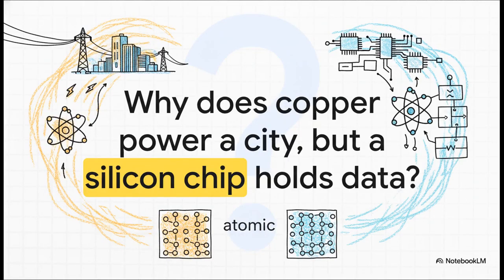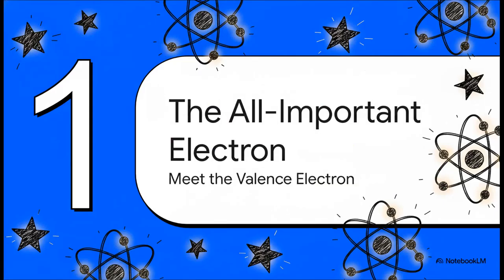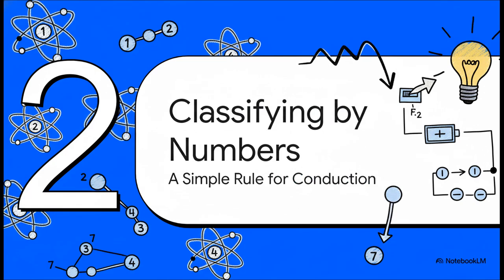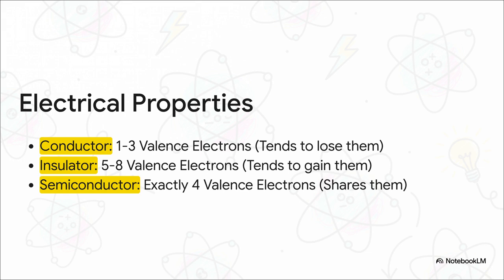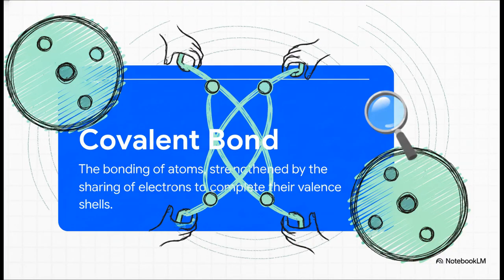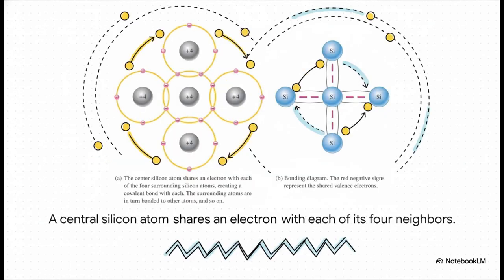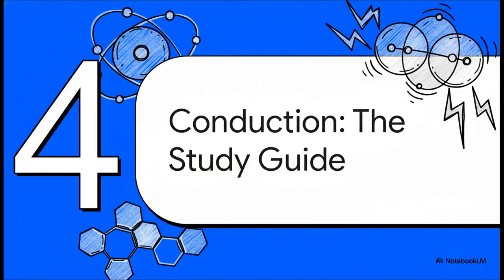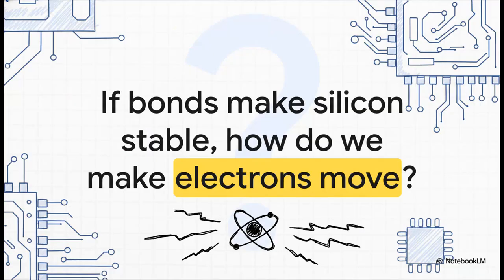Ch 1 Semiconductor Materials: Energy Band & Covalent Bonds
At the end of the session, students will be able to describe the atomic structure of an element in relation to valence band & valence electron and differentiate & classify conductor, semiconductor & insulator elements, and explain the energy band concept.